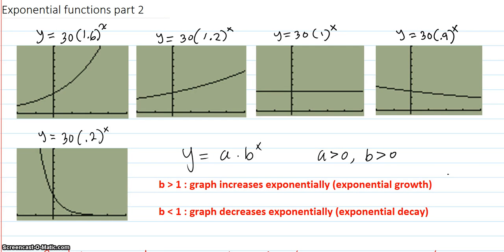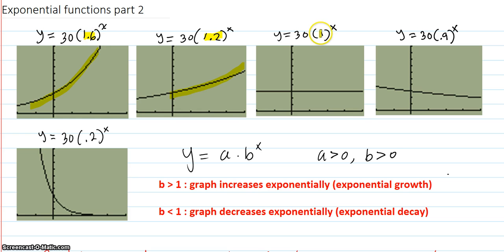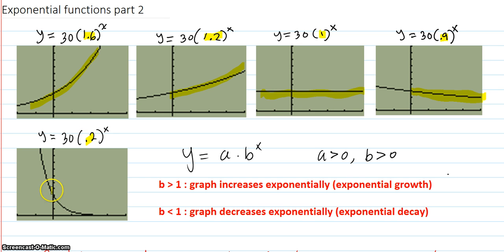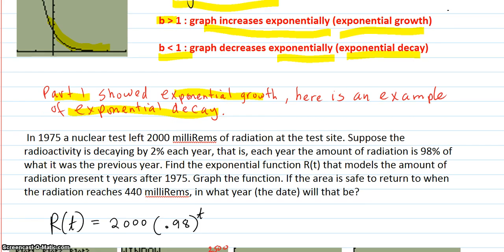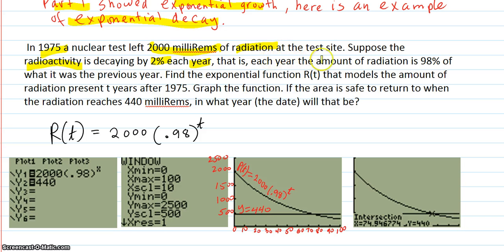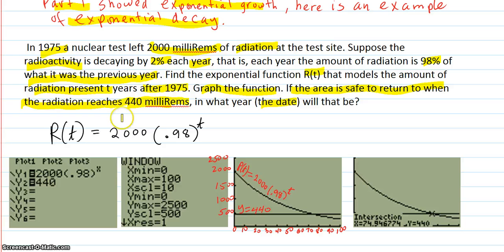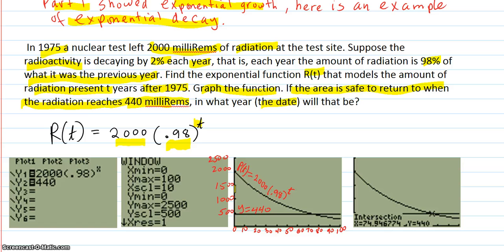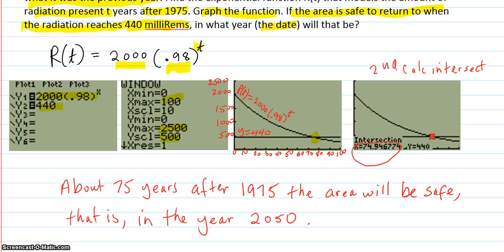Exponential functions (decay) part 2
Exponential functions (decay)